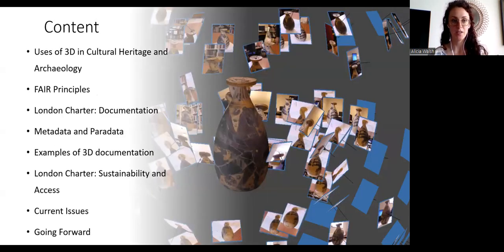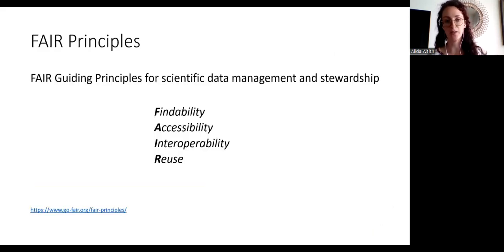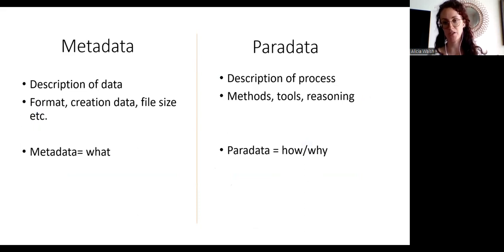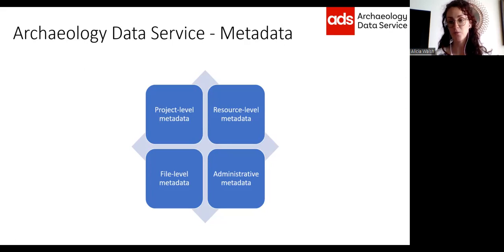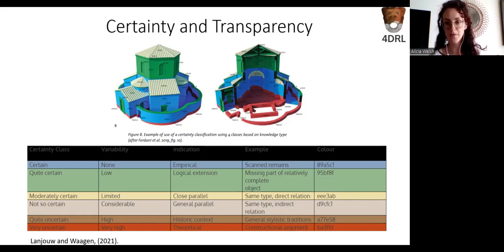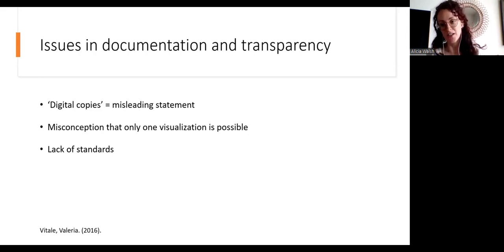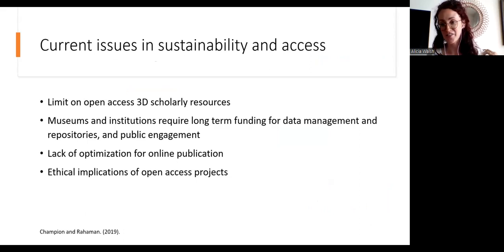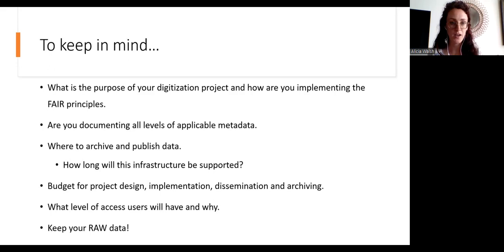Best Practices in 3D: documentation, sustainability and access